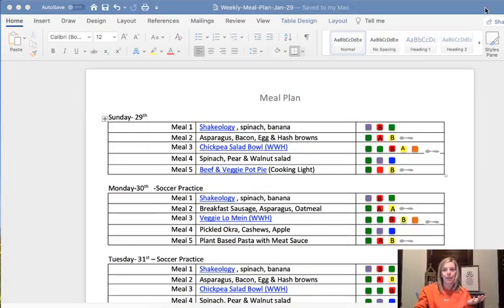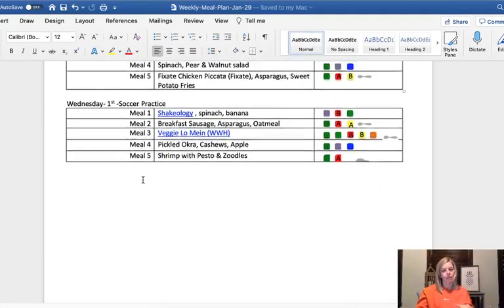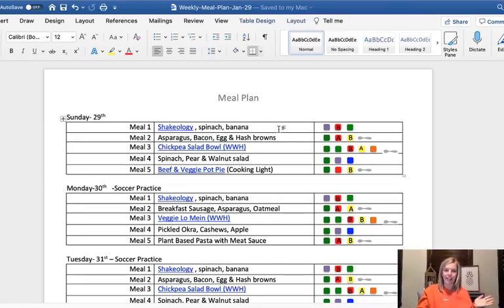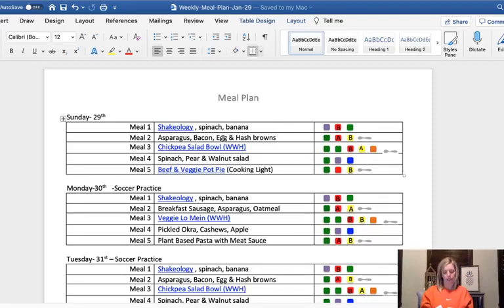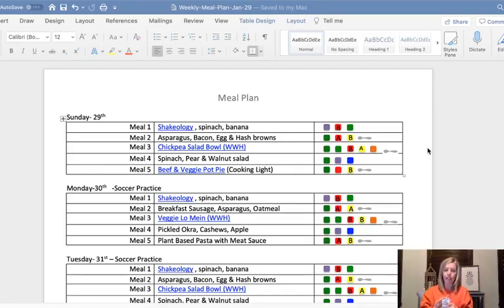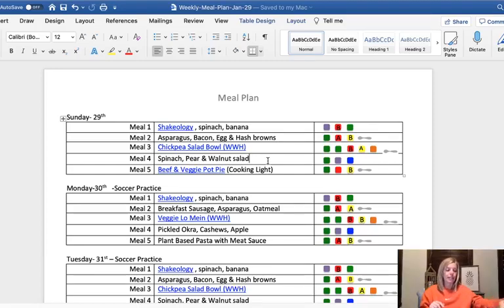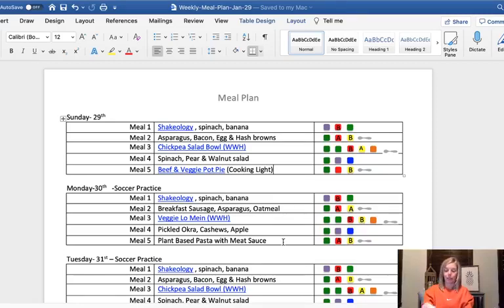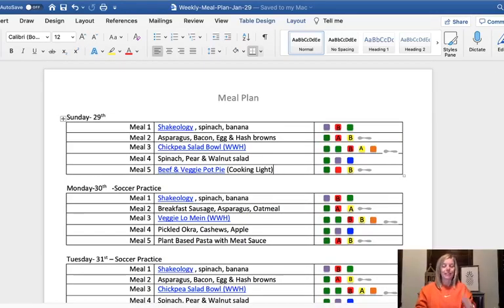Live Meal Planning Jan 25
Planning my meals for next week, loosely following 4 Week Gut Protocol.

Using my meal plan template & 4WGP Meal Cards.